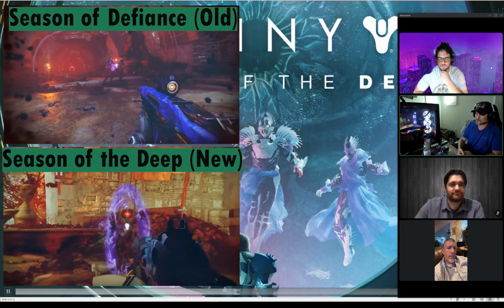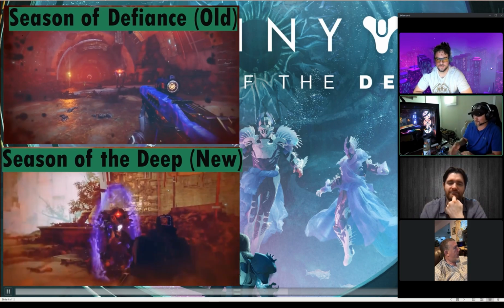Destiny 2 - New Enemy Shield System (Season of the Deep / Season 21) - LAST WEEK IN GAMING Update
A segment from LAST WEEK IN GAMING Episode 7 on an update from the 2017 enemy shield system to be introduced in Season 21 Season of the Deep.